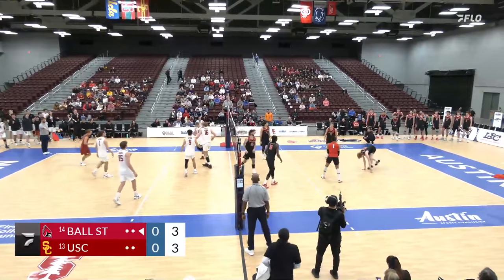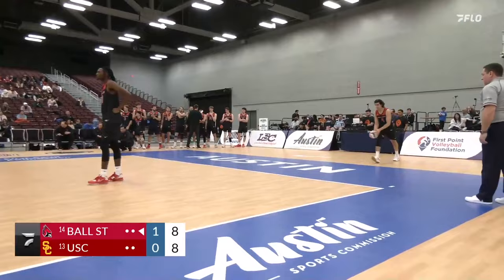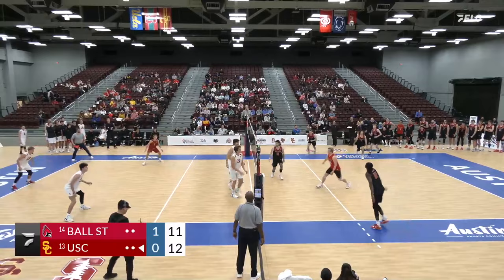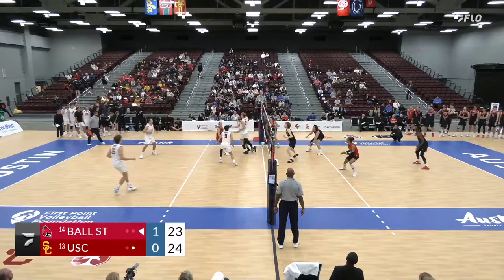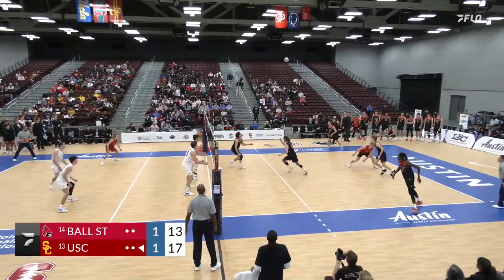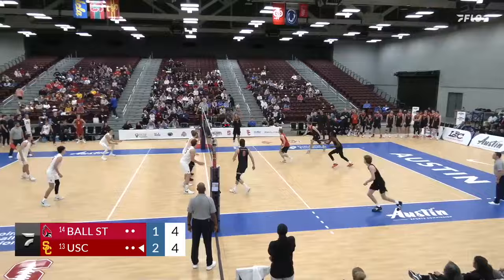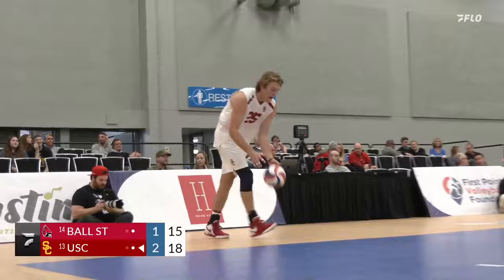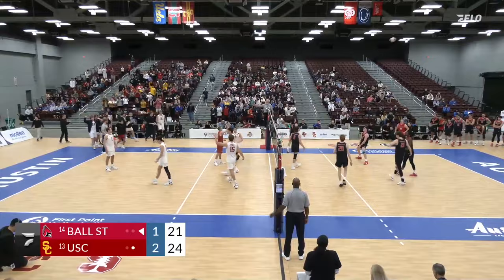Men's Volleyball - USC 3, Ball State 1: Highlights (1/19/24)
USC takes the win in four sets against Ball State in the First Point Volleyball Collegiate Challenge.